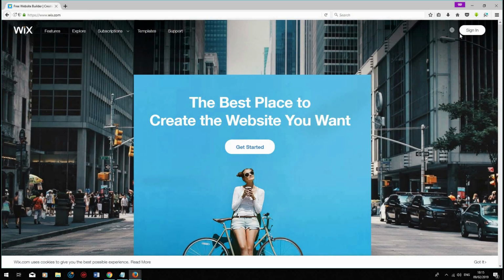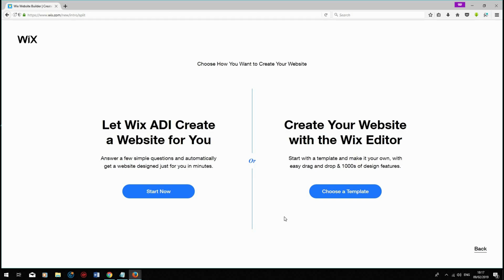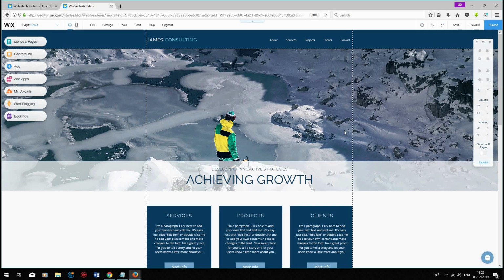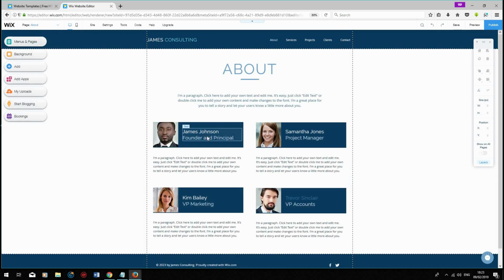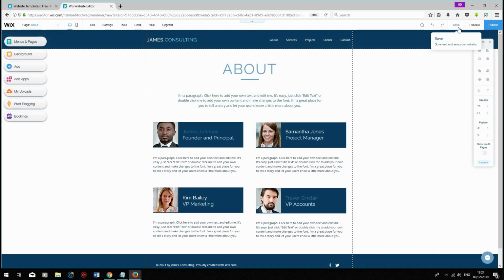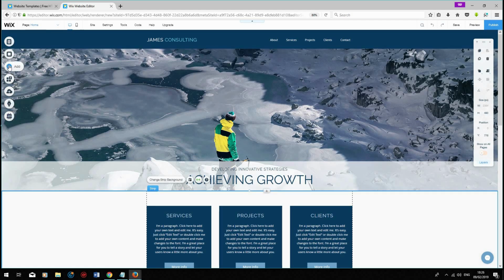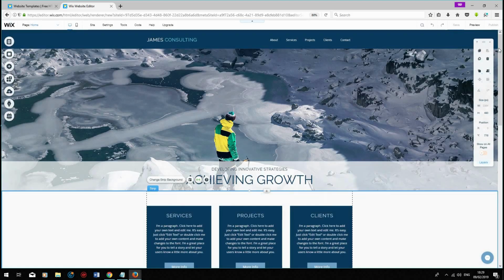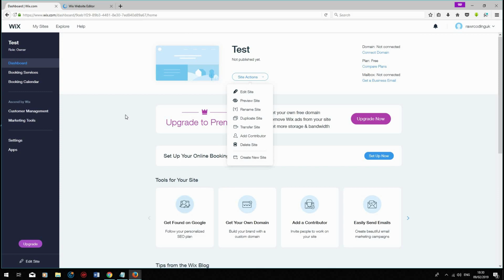Wix Tutorial: How To Start Your First Website On Wix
Joining Wix Premium?

In this video I will be explaining the basics of Wix. You will lean how to navigate around the Wix editor and the key areas to focus on when starting your first website.